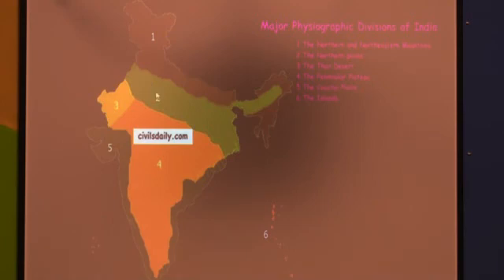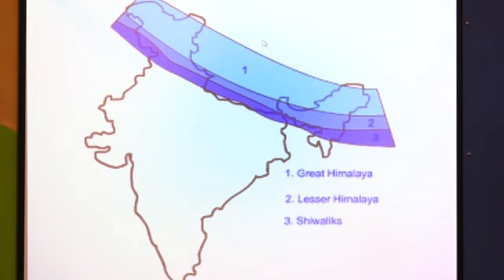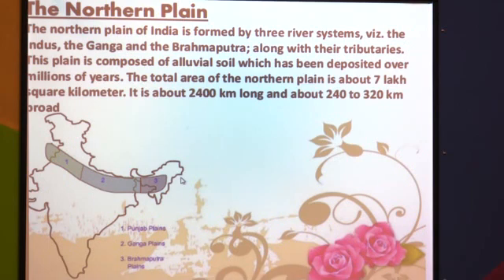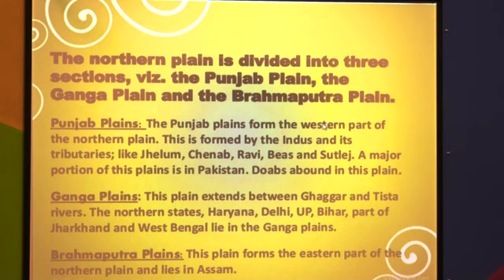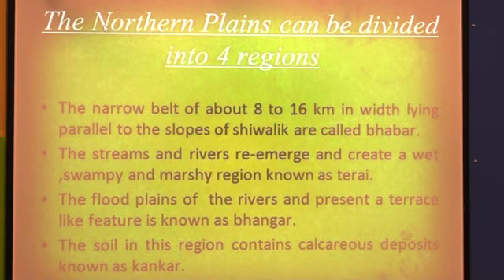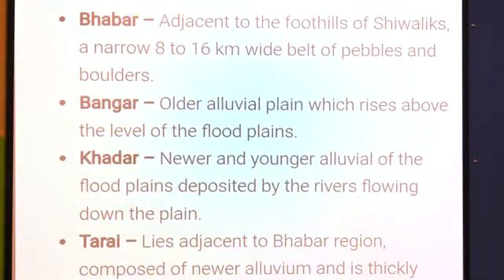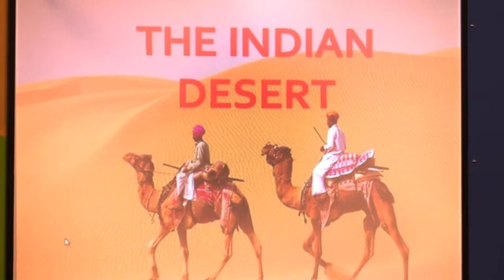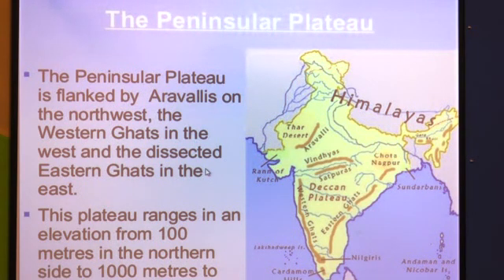GRADE 9 PHYSICAL FEATURE OF INDIA